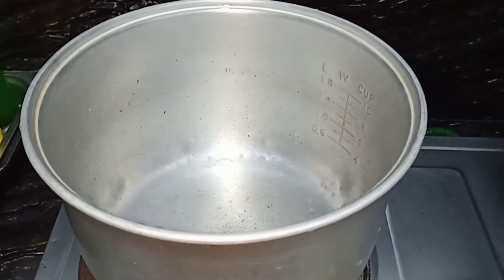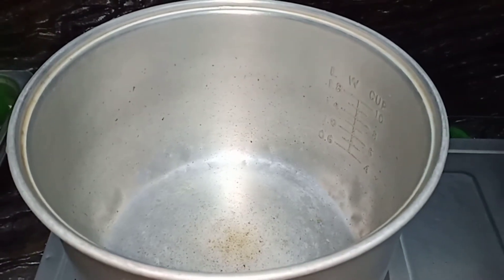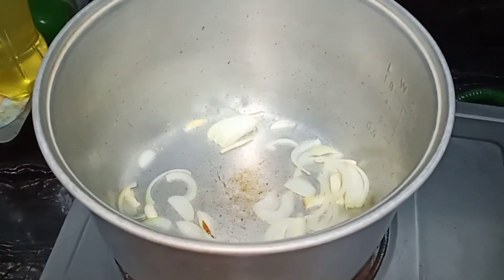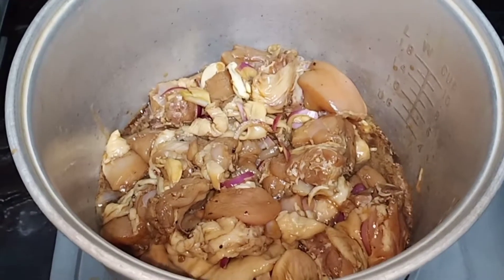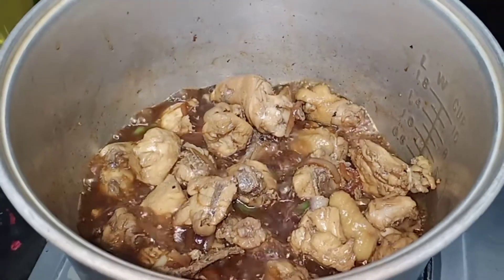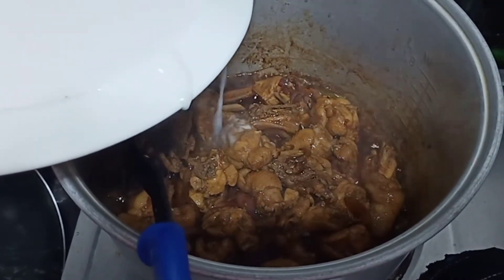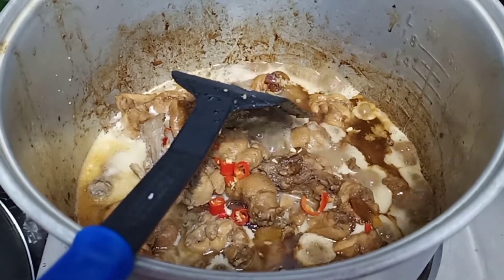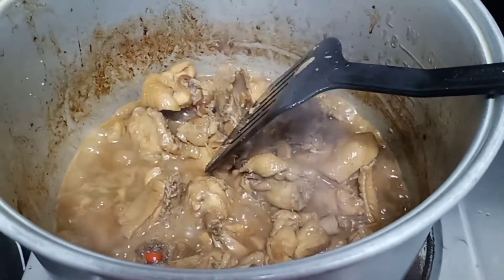ADOBONG MANOK SA TOYO AT GATA/ PALAGATIK!!! Vlog #95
Hi everyone!

Good day guys! Thank you watching our vlog. Hoping po kame na makasama pa din kayo sa mga susunod na vlogs namin.

Follow nyo na din kami sa aming social media accounts.

Music used. Thanks to: Ikson
Support Ikson:

Edited by:Inshot